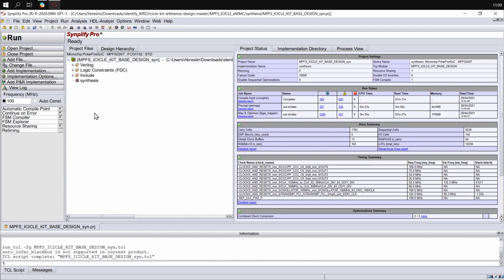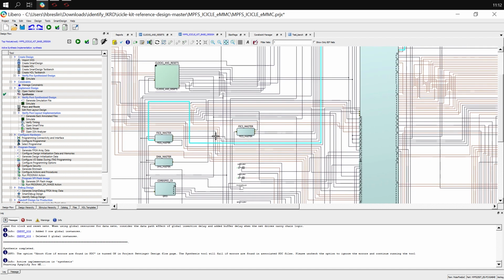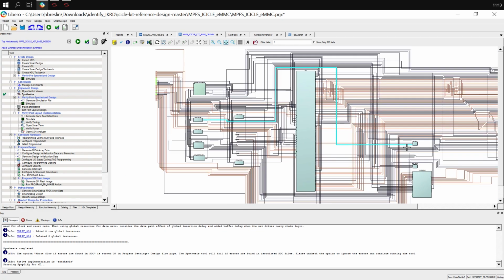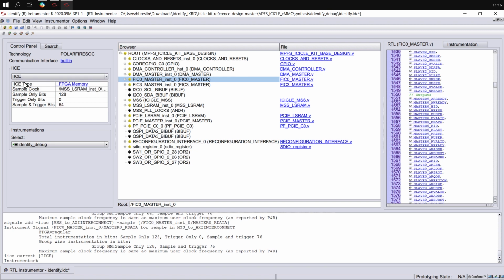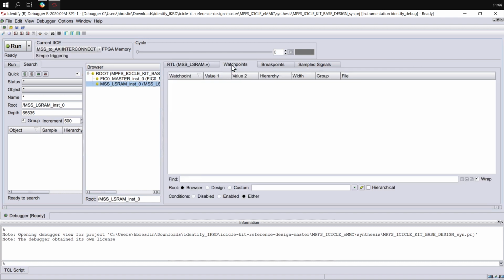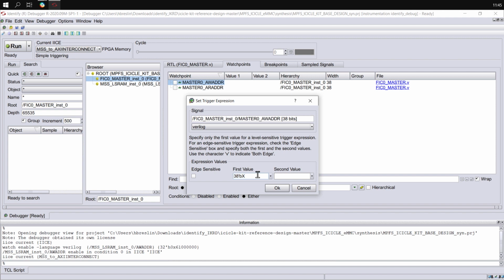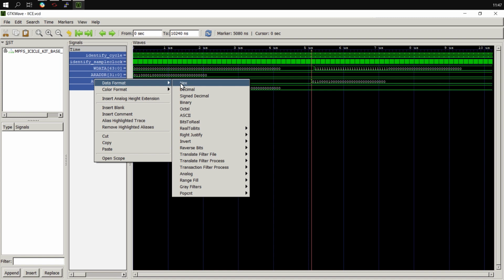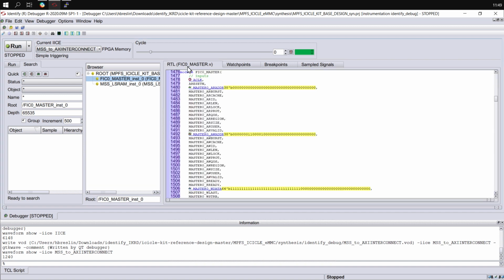Debugging PolarFire® SoC - Identify RTL Debugger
This video will demonstrate how to configure an Identify debug instance, program it to a device and capture a trace of the fabric.